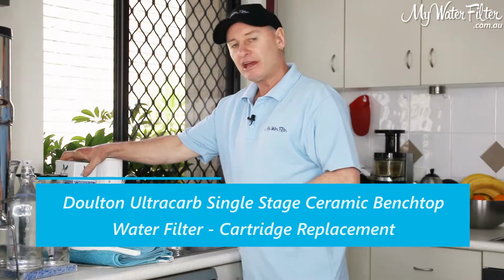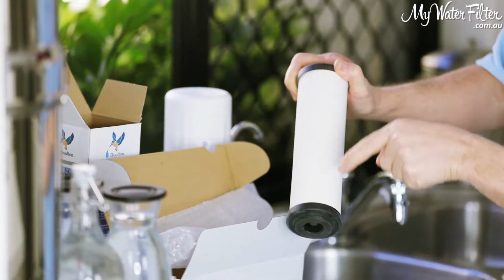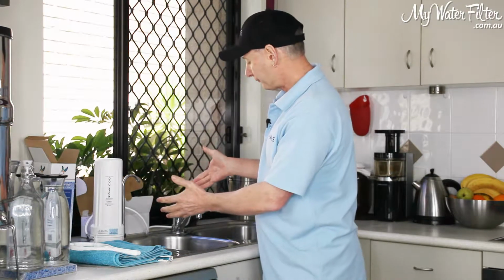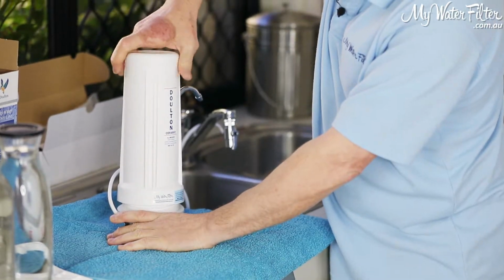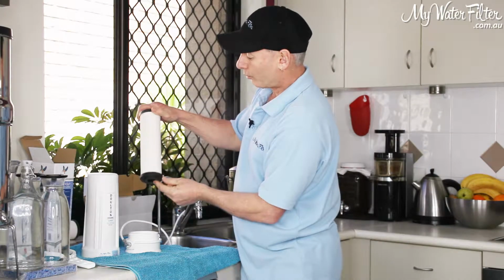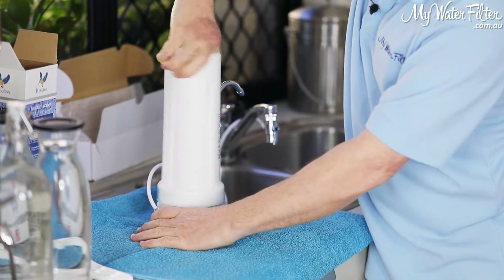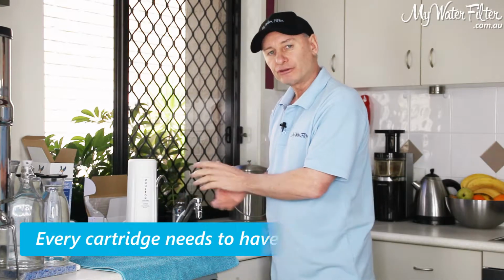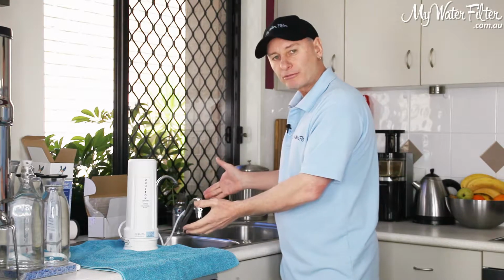How to change the cartridge in your Doulton Ultracarb Single Stage Ceramic Benchtop Water Filter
Hi and welcome to our video on How to change the cartridge in your Doulton Ultracarb Single Stage Ceramic Benchtop Water Filter. To learn more, please click the link above

Transcription:

G'day folks, Rod from My Water Filter here today. And what we're gonna do, is just a quick cartridge replacement for the Single Stage Doulton Ultracarb Benchtop Water Filter, okay. So here's our new cartridge. Here's our benchtop water filter, that's been sitting on the bench for 12 months and we just wanna replace the cartridge, on the inside, alright. So this one's just come in the mail here and I'll pretty much just show you what I would do, if this came to us at home. So we're gonna open him up and have a look. So the first thing I wanna do, is I just wanna have a look at this Doulton cartridge and make sure that the courier hasn't broken it in transport, okay. So it's no good us putting a cracked, or a broken cartridge inside our filter. So I'm just gonna pull it out. Now I don't wanna touch the ceramic part, but I wanna inspect it.

So I'm casting my eyes up and down the cartridge as I slowly spin it in my hands and I'm just looking to see if it's got any cracks. They're normally quite visual if it's cracked and you will see it, okay. Just have a look at the end. Make sure you've got two good washers on each end. Which we have and it's all good to go, alright. So cartridge has made the distance. No need to notify My Water Filter that it's damaged or anything. We're all good to go. Alright, so here's our filter here and what we're gonna do, I normally will get a cloth, or half a towel and we'll just get it and lay it out on the benchtop. Just so we've got something nice and soft to work off, okay.

Now we've just got our housing tool and we laid him down and then we insert the housing tool over the top. You can note that it does have open and close on the housing tool, but it is important which way you put the housing tool onto the housing or you'll be turning it the wrong way. They're a normal Australian thread. Turn right to make it go tight. In this case you wanna undo it, so looking down from the top, we're going anticlockwise and turning to the left, okay. Okay, so once we've just broken the seal, around the bottom here, it's very easy then to just turn them and undo them by hand. Okay, so we'll just screw this one off now.

As we open him up, just being a bit careful that we're not going to knock it over or drop it or anything. Put that one out the way. And here's the new Doulton here. Now you'll notice with the Doultons, there's only a hole on one end, alright. There's no hole on the other end, okay. So, with a water filter, the water penetrates through the cartridge, to the center core and then the water comes out of the hole and flows on for you to drink. So sometimes these cartridges may say, this way up. Now if you put the hole this way up in a benchtop, the water won't come out. So this hole must go into the head cap, okay. So on a benchtop water filter, make sure that the hole is down, okay. So he's down, don't knock it over. Treat it like an egg, the cartridge will break. Gently on with the housing again. Screw him up as tight as you can by hand. It should screw all the way up by hand. Sometimes you wouldn't even need to use the tool, okay. So we just get him there, tighten him up by hand. Beautiful. Put our tool back on. Just nip him up a little bit. Just make sure it's tight. We'll sit him up on here, and we're done. We're good to go, okay. Being a single stage, there's only the one cartridge, so very easy.

Now we're simply gonna turn on the faucet and we're just gonna let that flow constantly for at least five minutes, okay. We can put a bucket of water underneath it. We can put the water on the garden, whatever we might like to do. The pot plants et cetera, to save the water. But these Doulton cartridges are no different than any other cartridge. Every cartridge that you buy from anywhere, needs to have a flush, okay. In this case, at least five minutes with the Doulton. There's carbon on the inside of these Doulton cartridges, so when you turn it on for the very first time, expect a little bit of carbon, to flow out of this spout here. It'll only go for five or 10 seconds, and it'll stop, clear it and it'll never come back again.

But that initial blast of water, I would expect some black carbon to come out, okay. So that's what we'll do, give it a flush for five minutes and then you're pretty well ready and good to go.